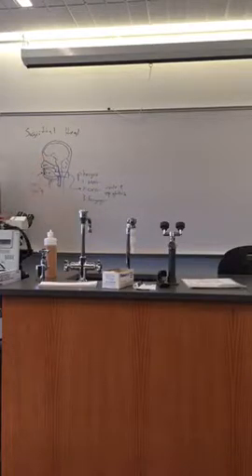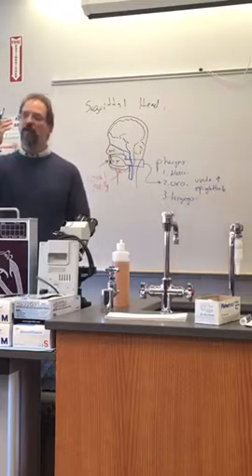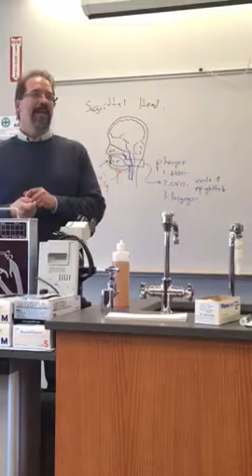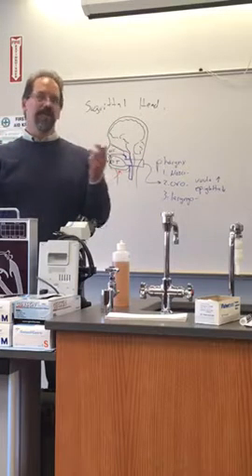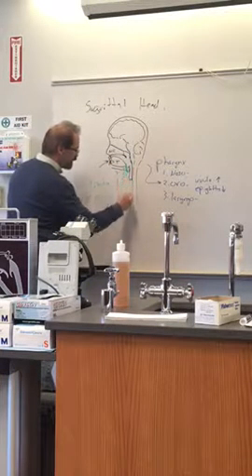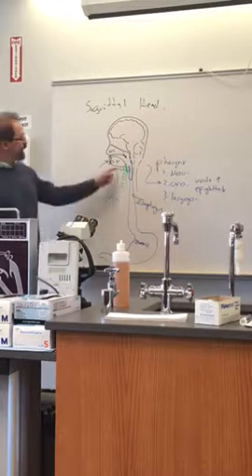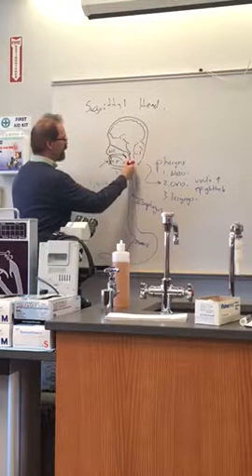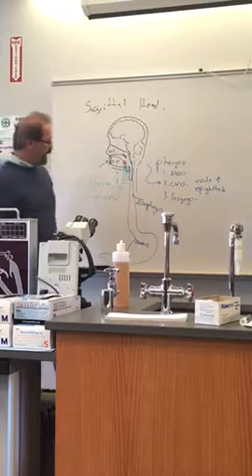Test 2 Lab